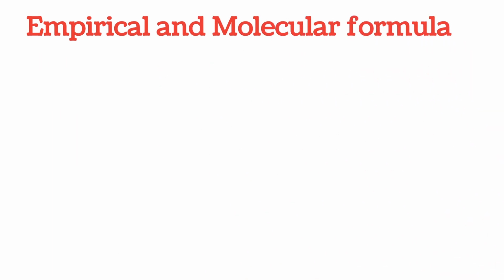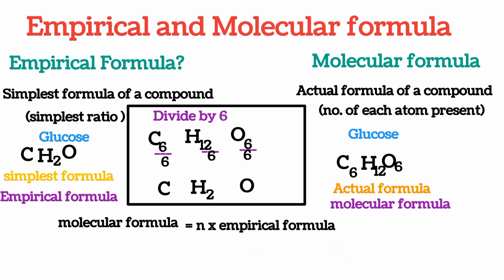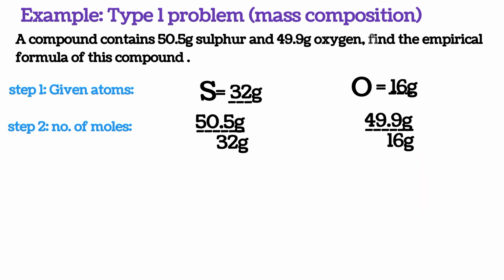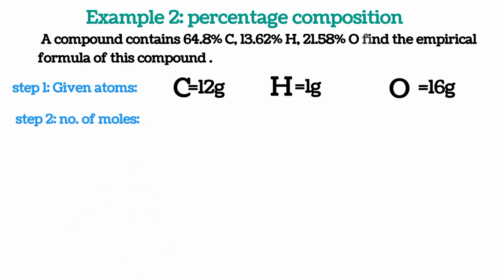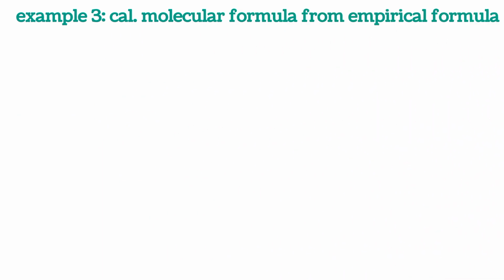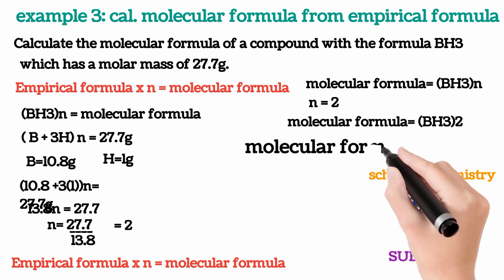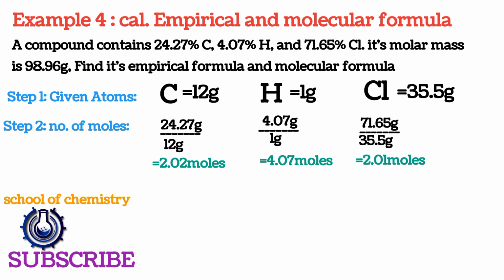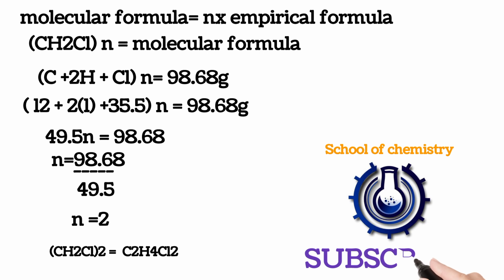EMPIRICAL AND MOLECULAR FORMULA